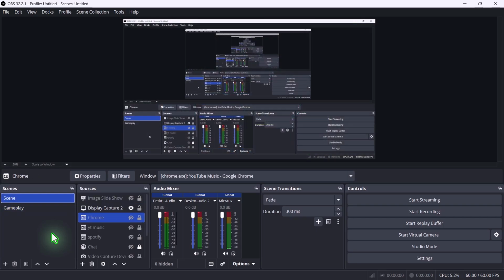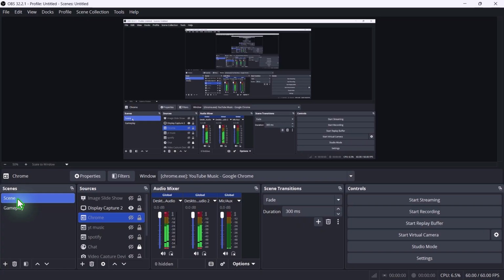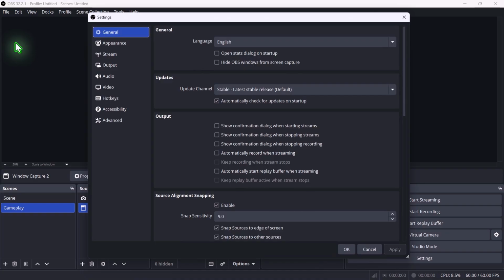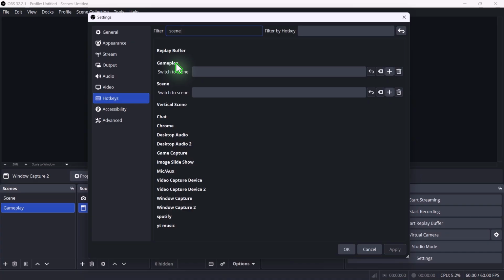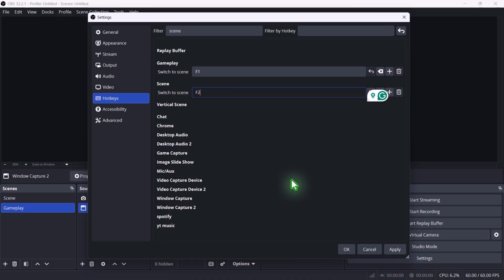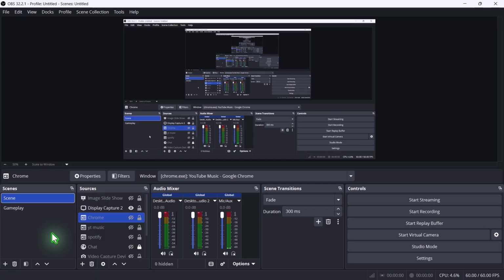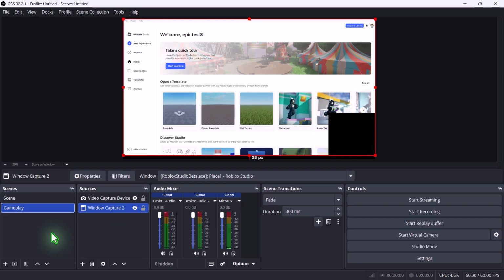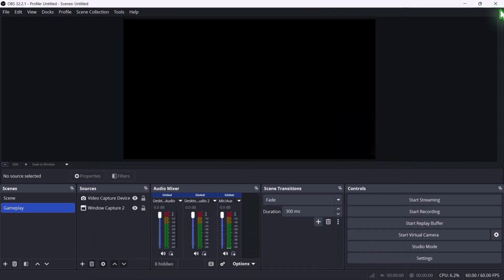How to Switch Scenes in OBS Fast 2026 | Switch OBS Scenes with Keyboard Shortcuts - Scene Hotkeys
If you've been trying to switch between scenes faster in OBS Studio, this video will show you the quickest way to do it using keyboard shortcuts. Once it's set up, you can change scenes instantly while recording, streaming, or presenting—without needing to click back into OBS every time.

I’m Limon, and I’ll walk you through the entire setup step by step so you can assign hotkeys, test them, and make your workflow much smoother. I hope this tutorial saves you time and makes using OBS Studio even easier.